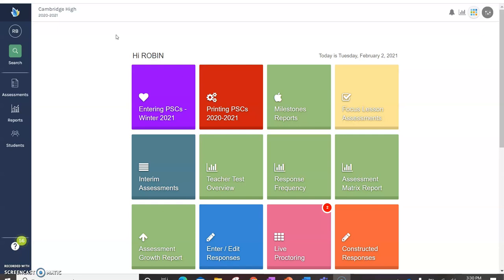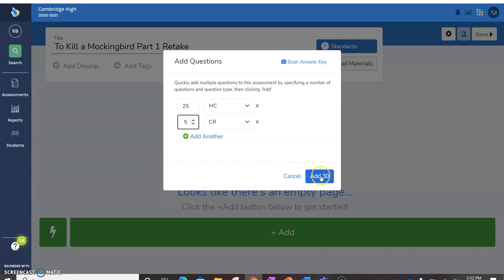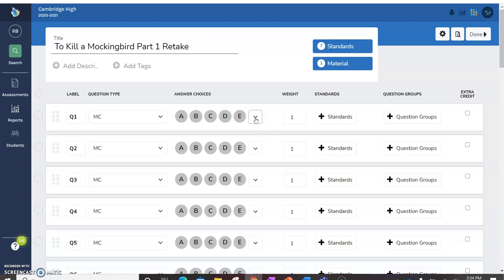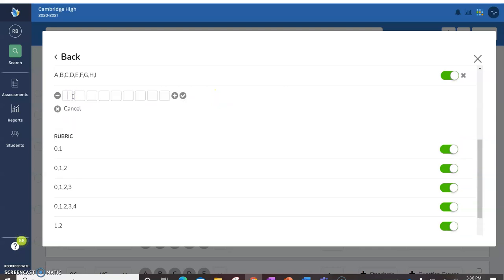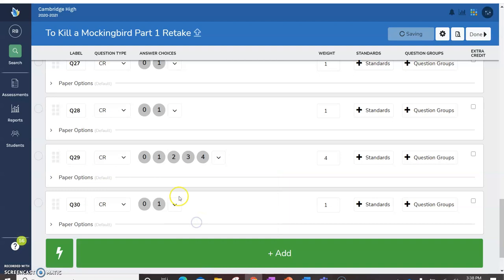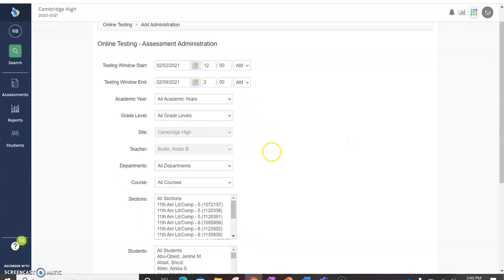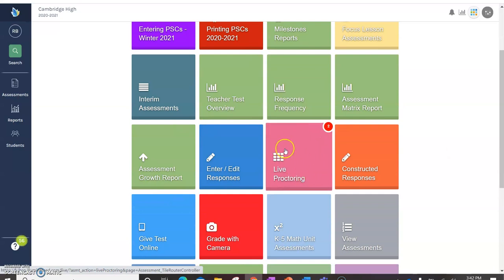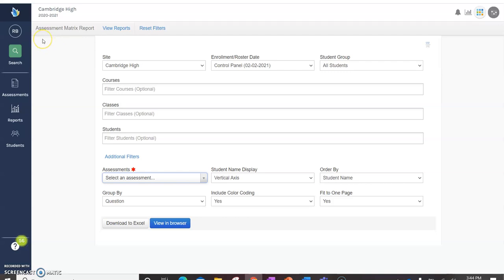How to Create a Test in Illuminate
This video will show you how to easily use Illuminate as a secure, online testing platform using an existing test.